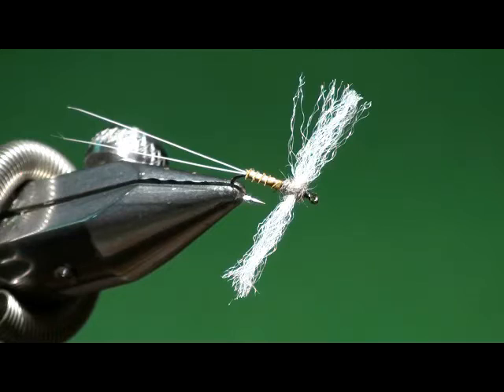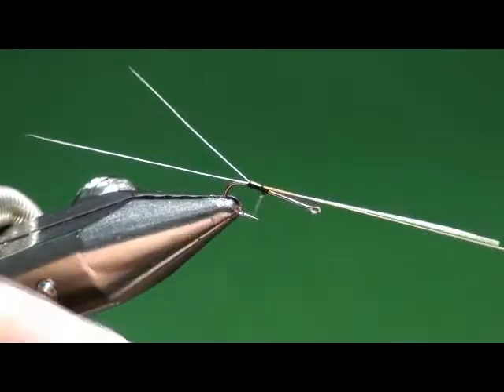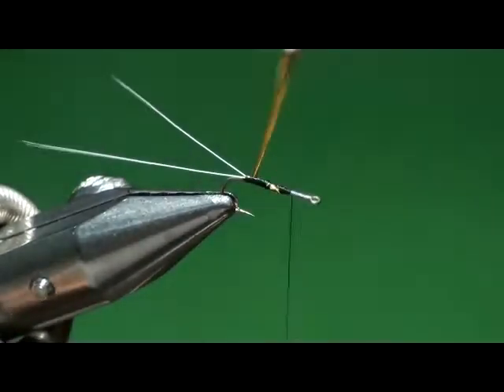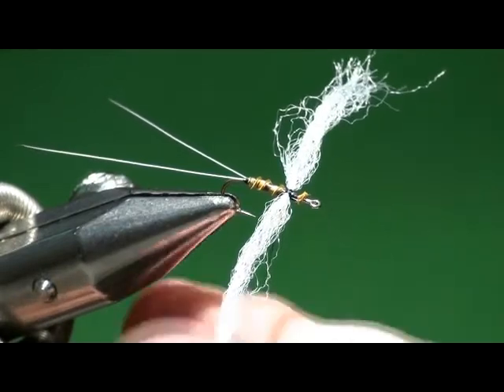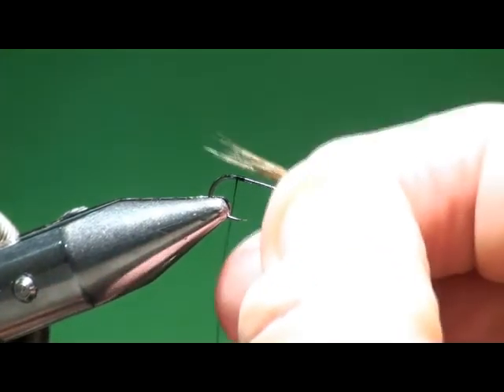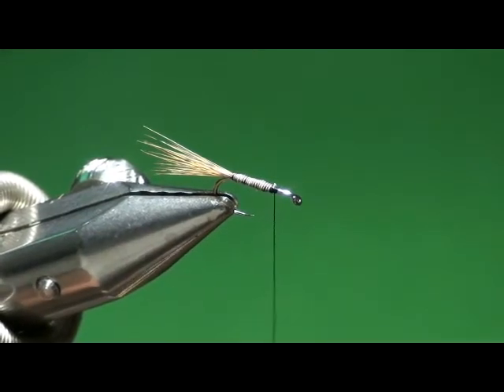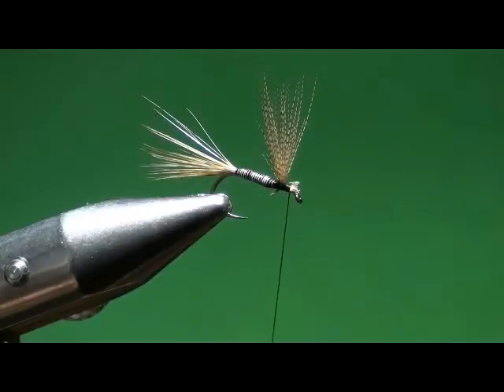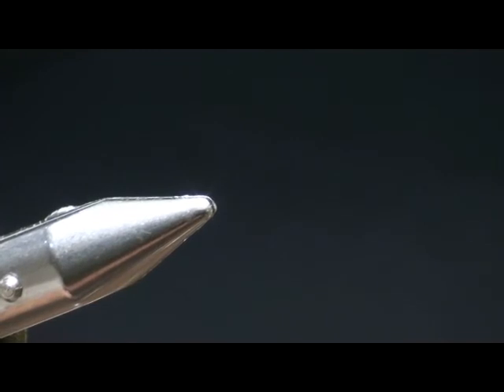Barry Webster October 4, 2021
Barry Webster fly tying